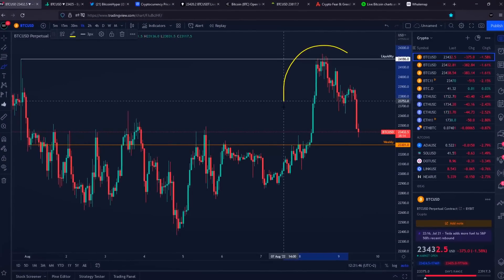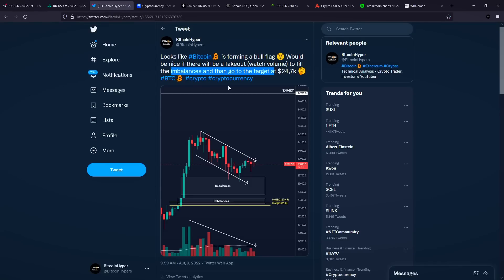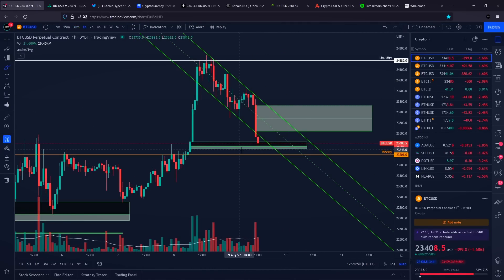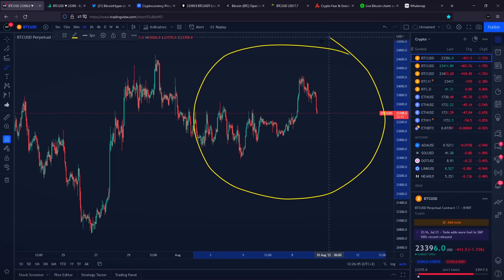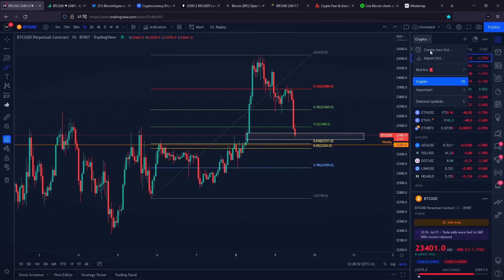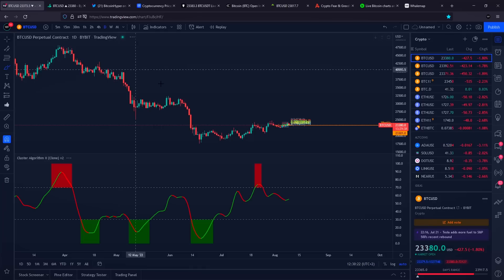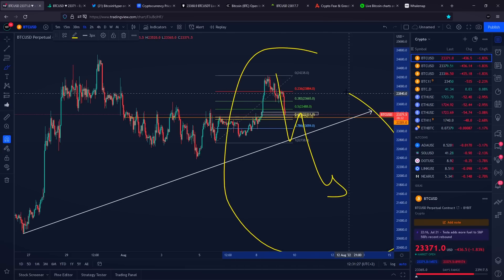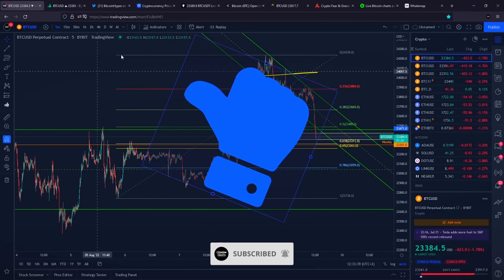WATCH OUT FOR THIS BITCOIN MOVE TODAY!!! [alert] BITCOIN PRICE PREDICTION 2022 // BITCOIN NEWS TODAY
Bitcoin News Today - WATCH OUT FOR THIS BITCOIN MOVE TODAY!!! [alert] BITCOIN PRICE PREDICTION 2022 // BITCOIN NEWS TODAY // Cryptocurrency News Today // Crypto News Today

▶ TIMESTAMPS
0:00 Bitcoin Price Prediction

Bitcoin (BTC): 15ViBpKAhNCPzY9UXc6KoTEabUqTEXo1Hr
Ethereum (ETH): 0x2aA9a238511d267662A951E87C36eAd3a0275006
Bitcoin Cash (BCH): qztzh024tfg7fdk4s04hr2ggdw7v9m9kdqmavmarjj